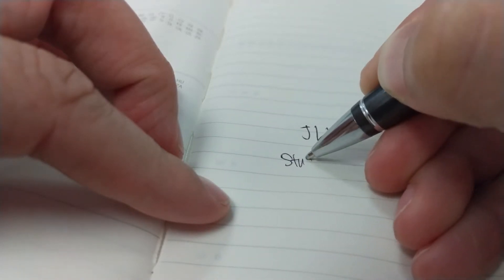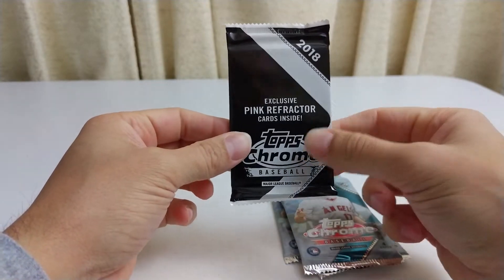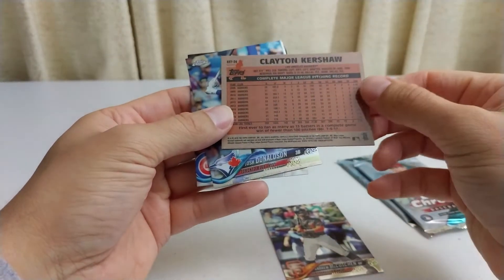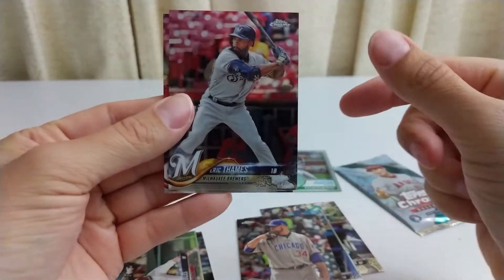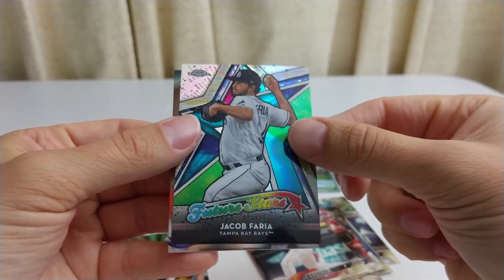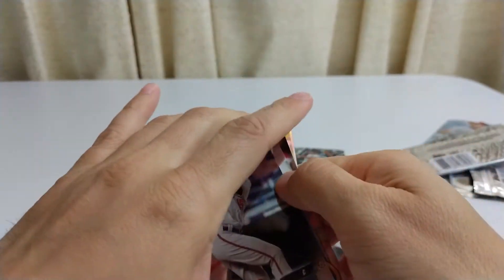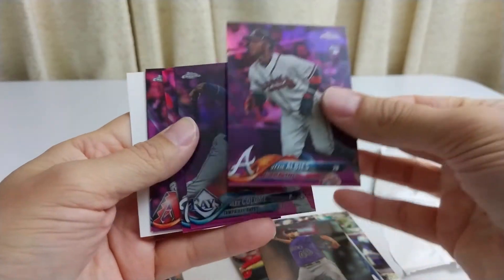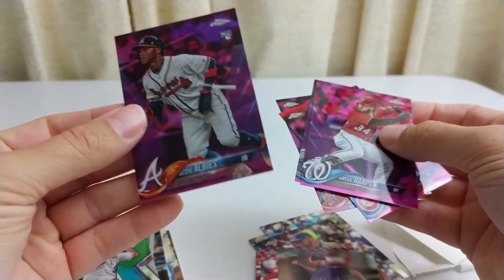$12 Value Packs of 2018 Topps Chrome - Albies RC and Pink refractors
Picked this up in Dec. 2018. 3 packs plus 1 bonus refractor pack.